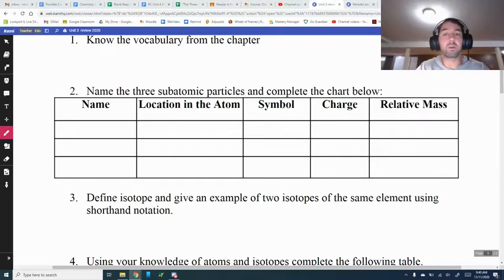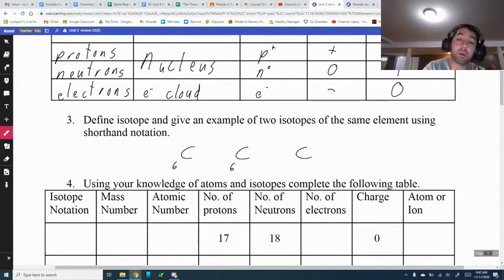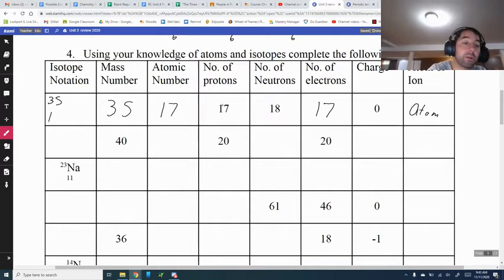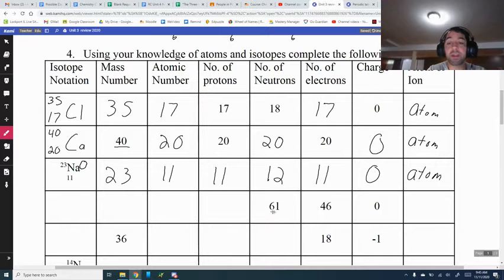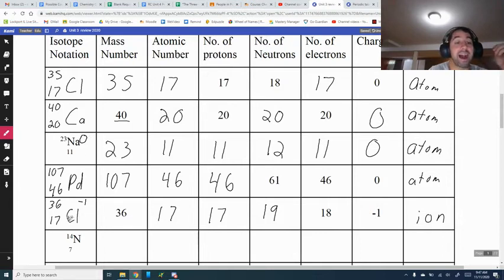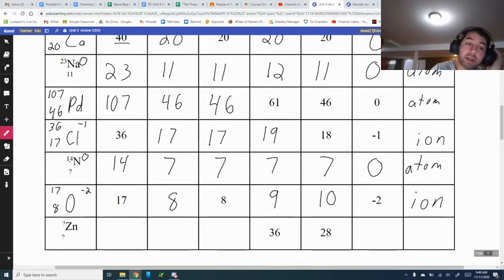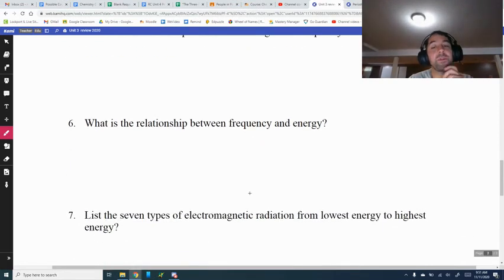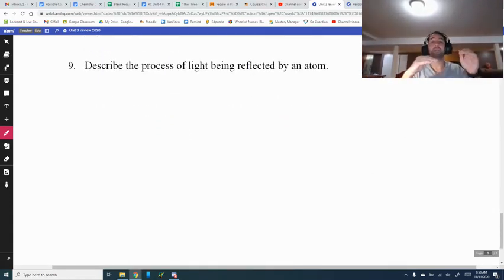Unit 3 review walkthrough